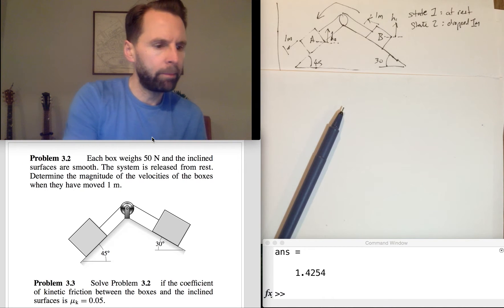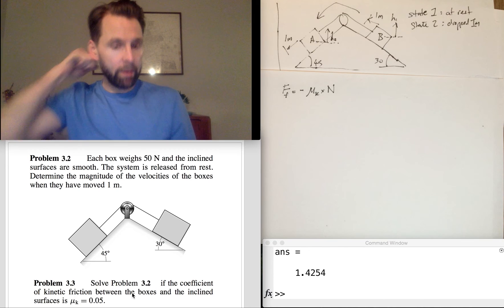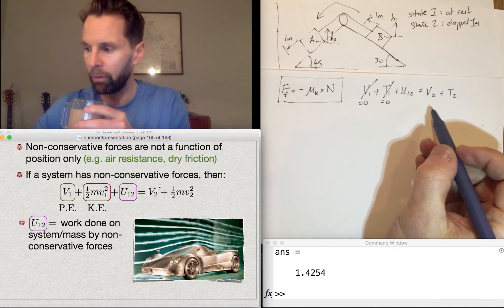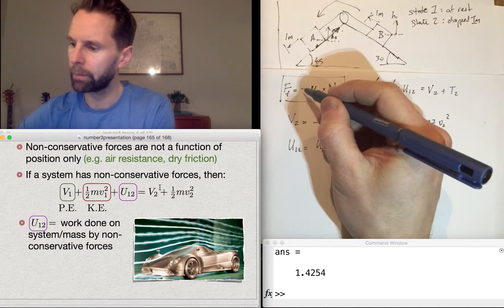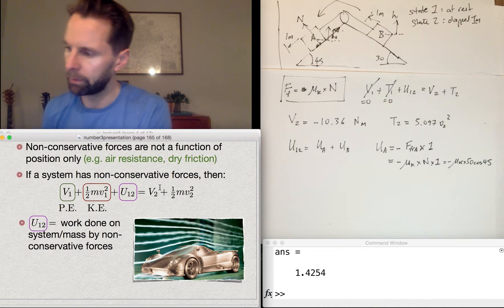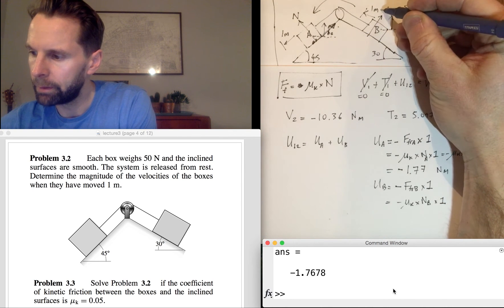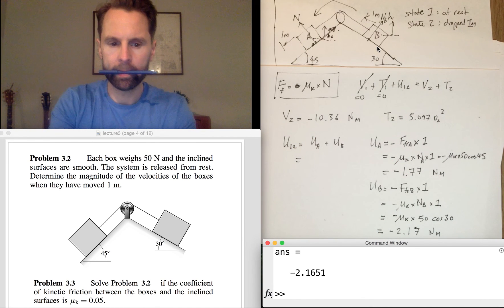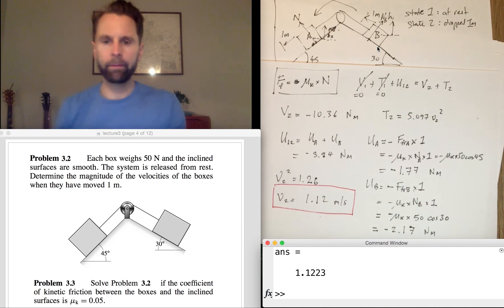Worked example, 3.3.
Dynamics (ES2B0), worked example 3.3.